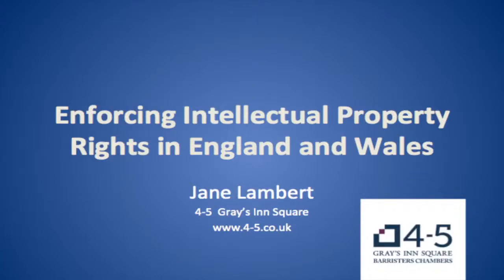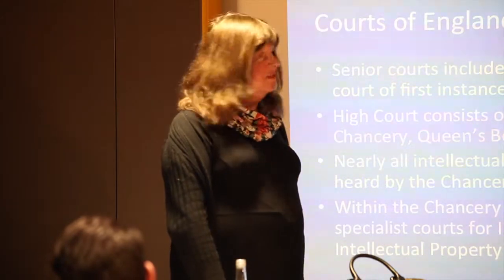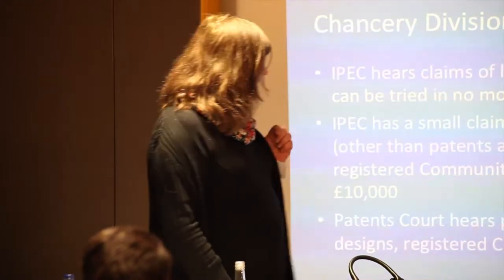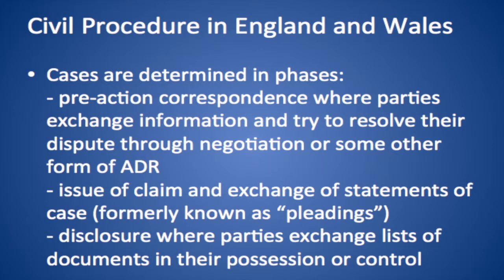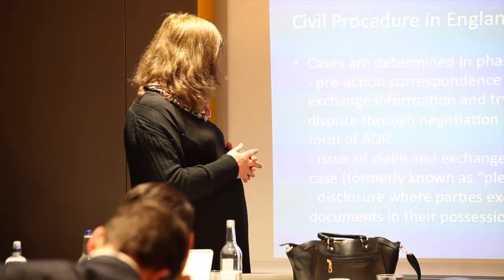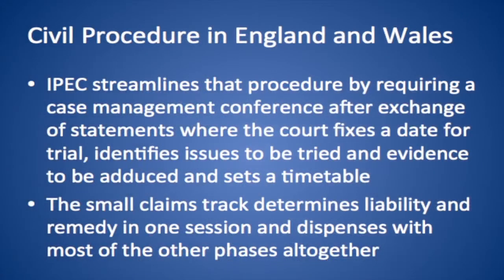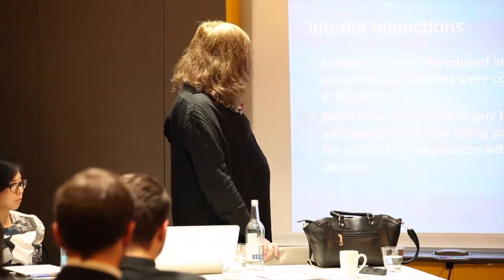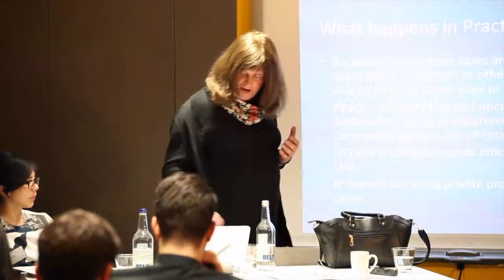Enforcing IPRs: a European concise guide for luxury and fashion businesses - England & Wales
Some advice to fashion and luxury businesses, from a barrister and solicitors practising in England & Wales and France, as well as a lawyer practising in Germany, specialising in intellectual property, on the practical steps to take in order to enforce one’s IPRS in France, Germany and the UK.

Jane Lambert, Barrister, 4-5 Gray’s Inn Square